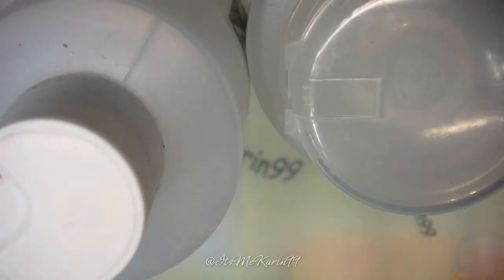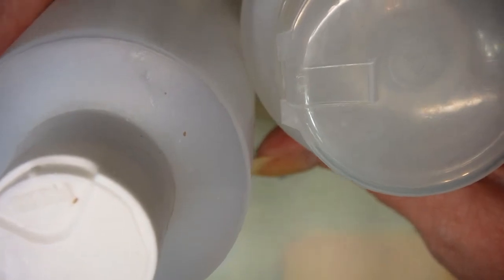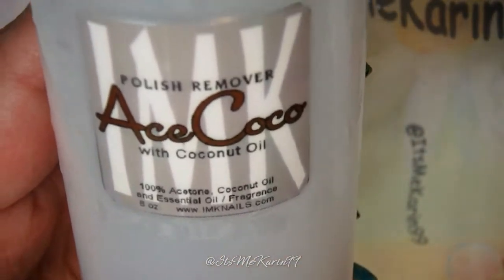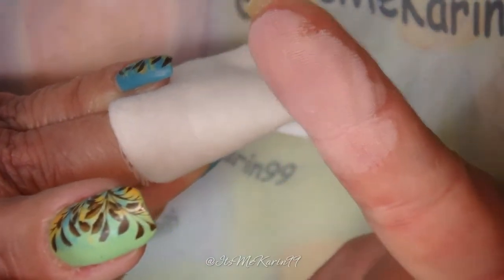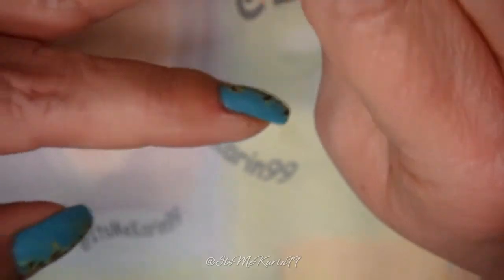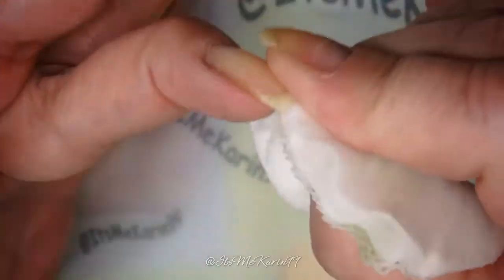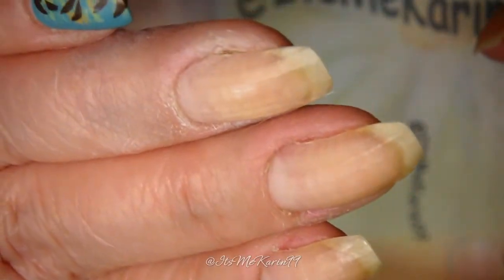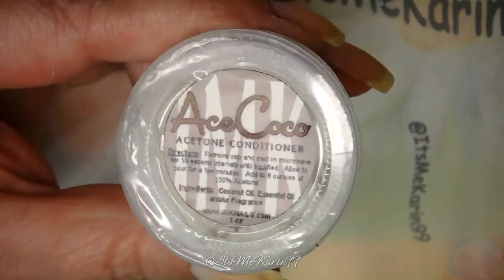Let's Talk Acetone!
Today we're going to talk about polish removal using 100% acetone!

for $1.50 only!

**Do not use conditioned acetone on your stamping plates.

My Cute Dappen Dish

Bundle Monster Smudge Free Top Coat: (via Amazon)